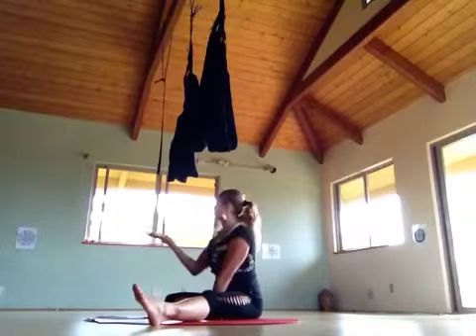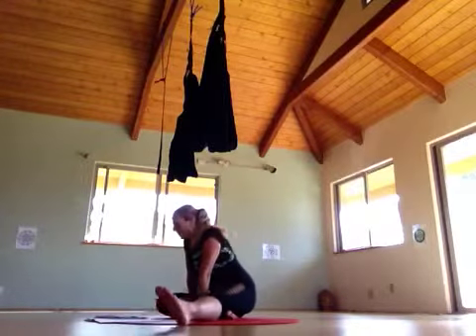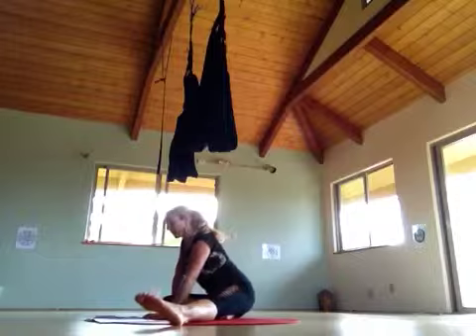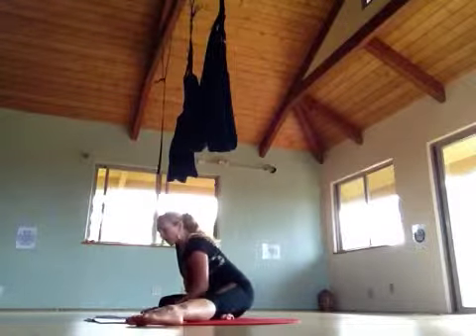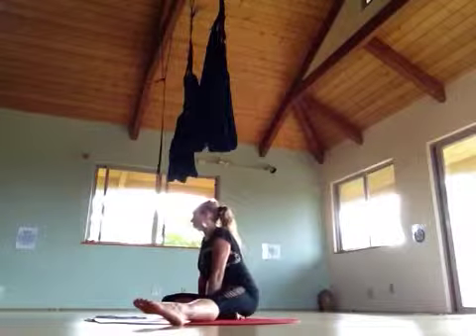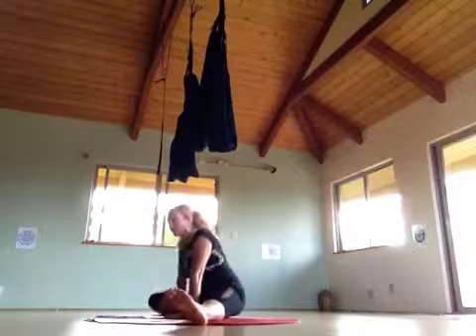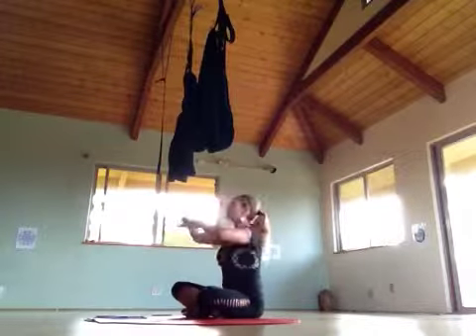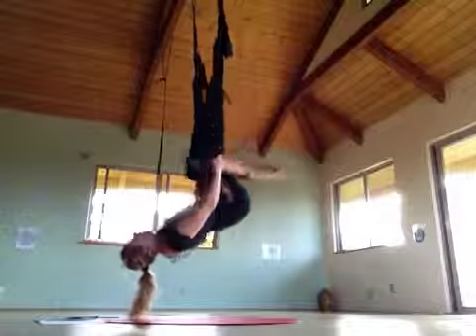AYP TT MAUI- BASIC TRAINING SATURDAY 2.9-- REVIEW